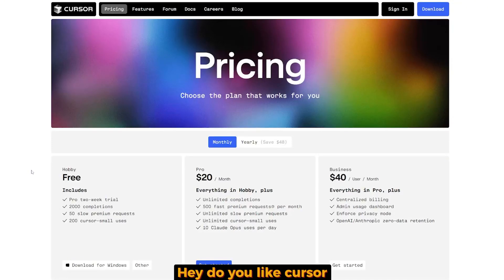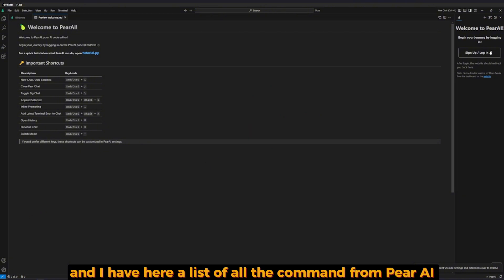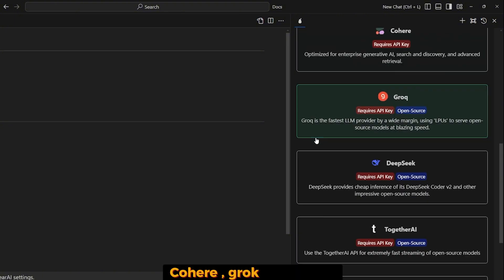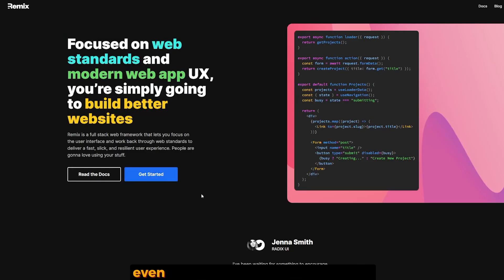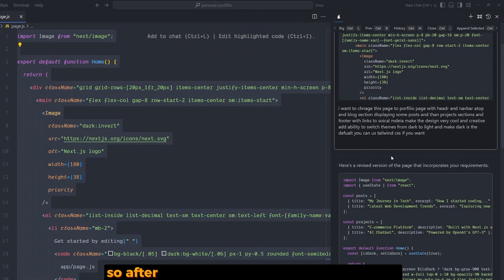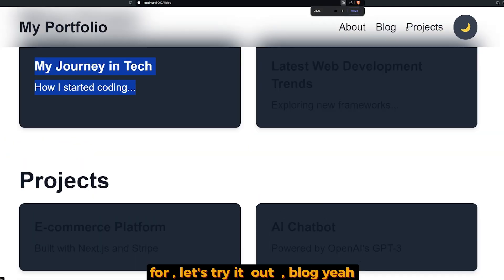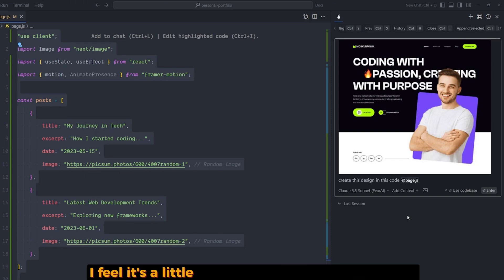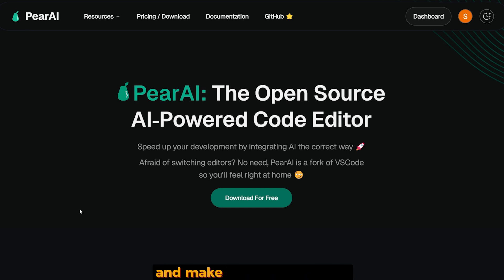Pear AI + Claude 3.5 : STOP PAYING for CURSOR with this FREE & OPENSOURCE Alternative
Pear AI is a new code editor powered by AI. It's open source and allows us to select any model we want or use it with local models. It's free and easy to use. Let's test it out!

00:00 - What is PearAI
00:45 - Setup and Install PearAI
01:14 - Sign Up in Pear AI
02:05 - PearAI First Look
03:51 - Nextjs Or Remix
04:15 - PearAI in env path
04:45 - Test Pear AI Coding Chat
06:48 - Test Pear AI Edit Code
07:40 - UI image To Code
08:40 - Is it Good Or Bad Editor

Founder YT : @FryingPan